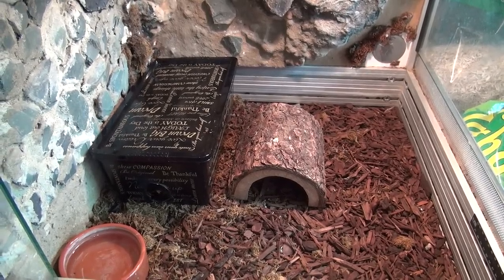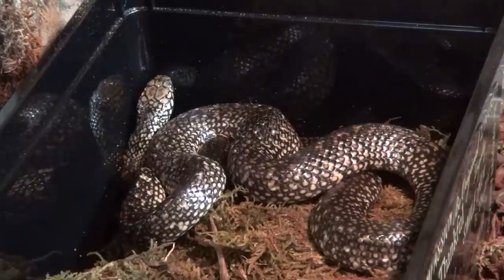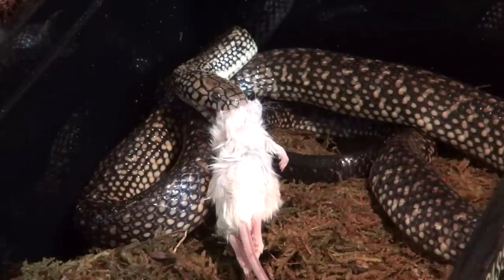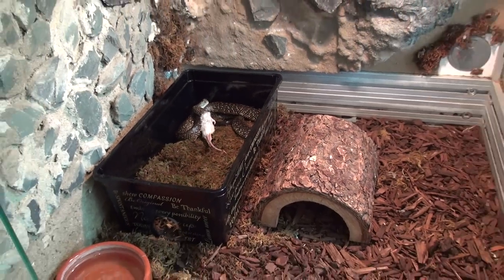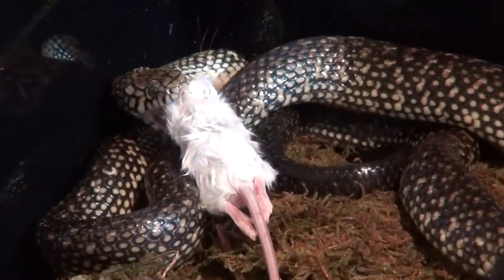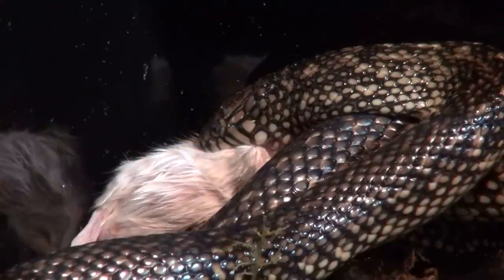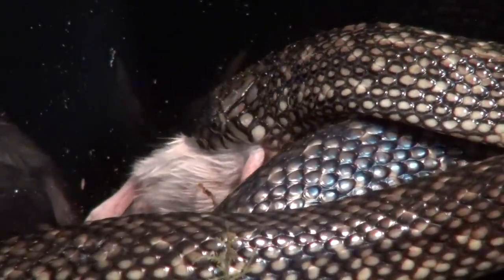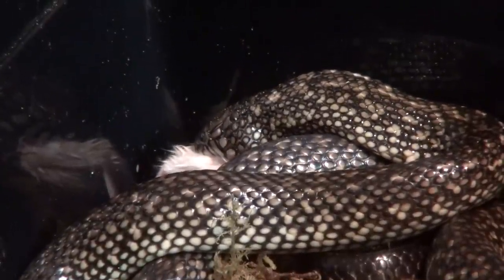Water Cobra and The Humidity Fix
Here is a quick video showing an easy fix to the humidity problem we experience in the dry areas with tropical snakes.